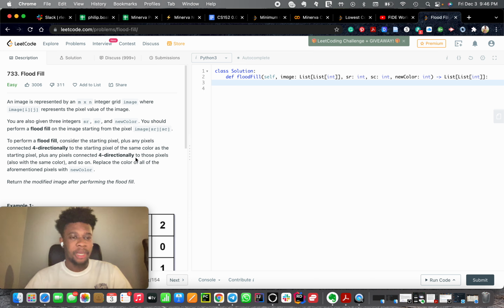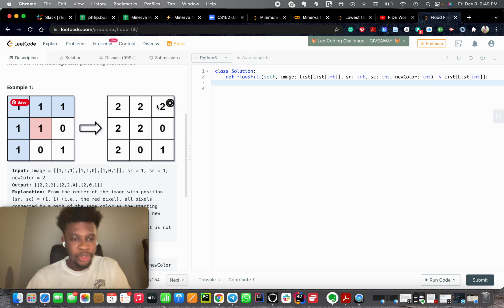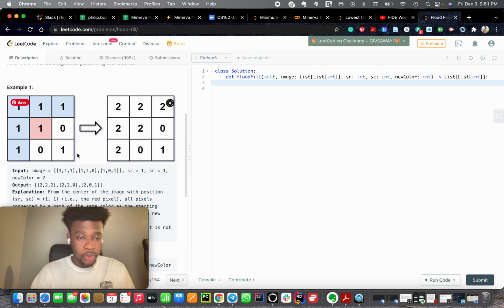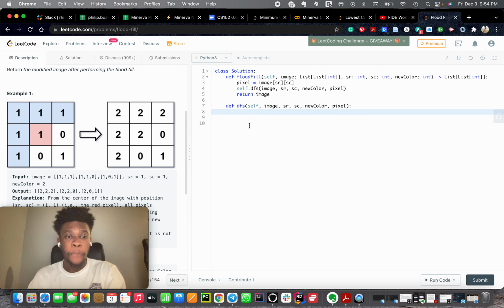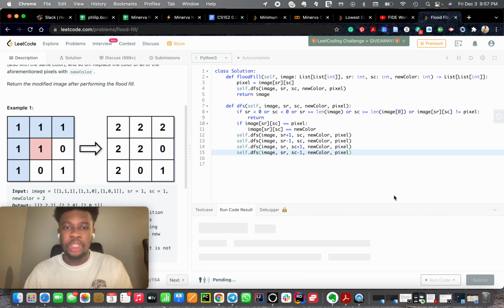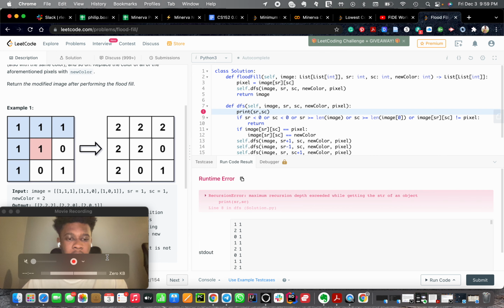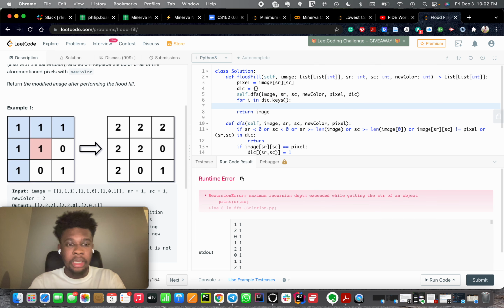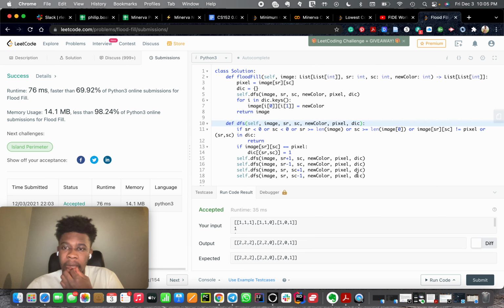Leetcode Flood Fill Python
This is Leetcode 733. Flood Fill (Easy)
I attempt to solve it in the most intuitive way using Python.
Let me know if I should create more videos on this or how you prefer me to approach similar problems.